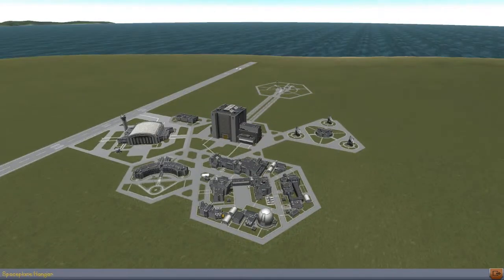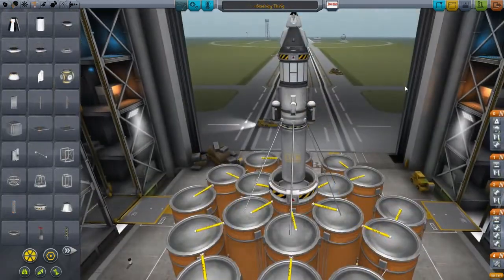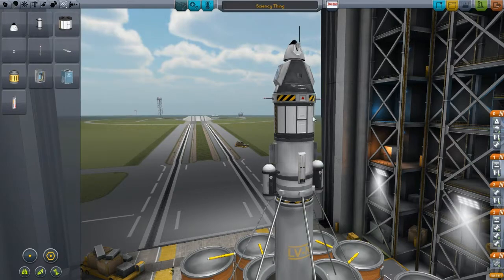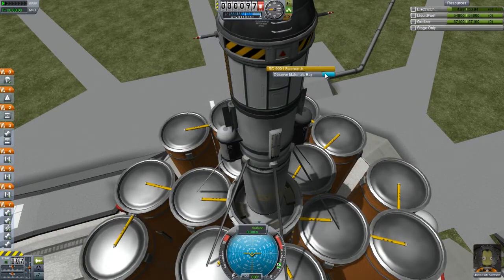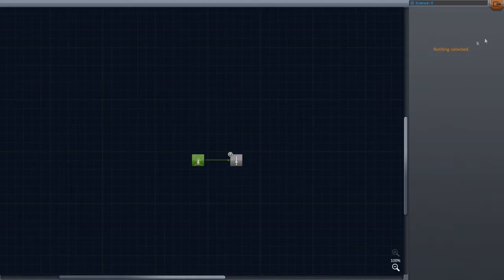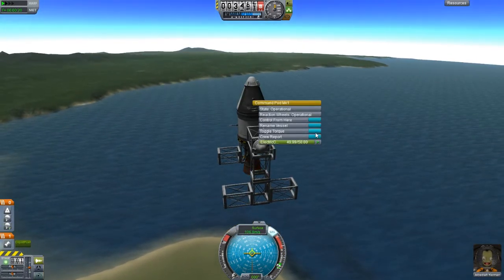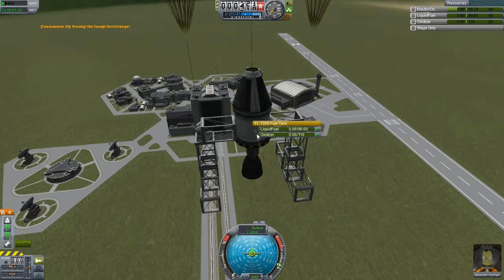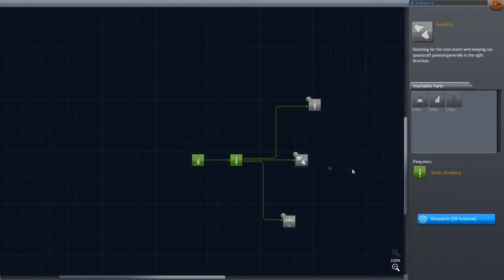Kerbal Space Program: 0.22 Update Overview - Science, Career Mode & More!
douglabe shows off the new update in KSP - 0.22! In this update there is lots of science related additions and an early development career mode.